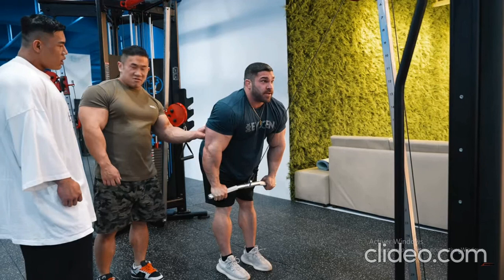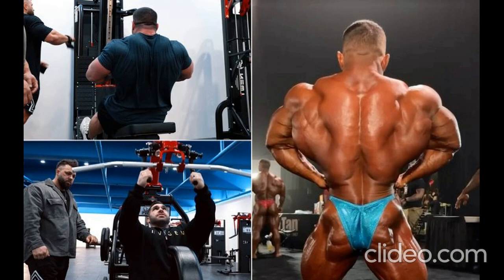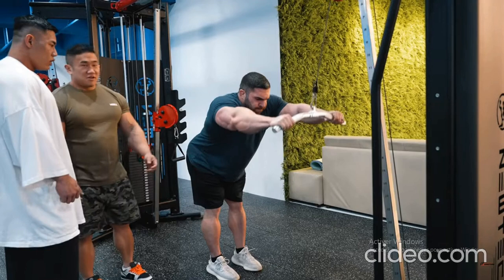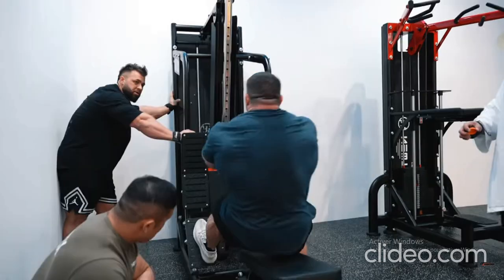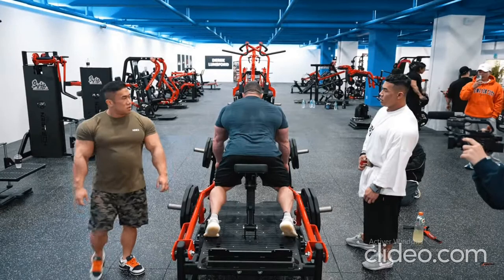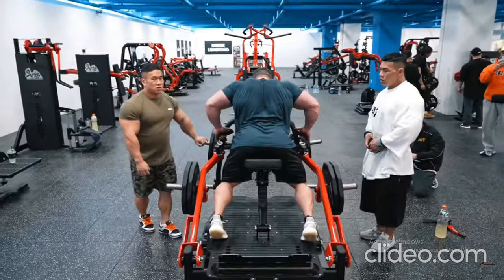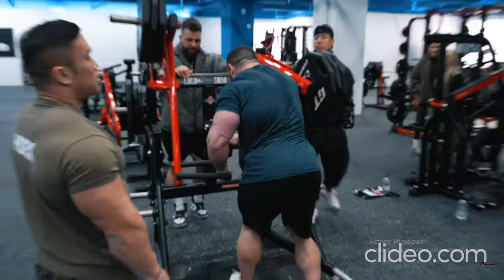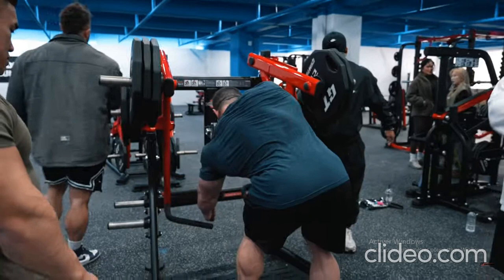How To Build a Huge Back | Derek Lunsford explains